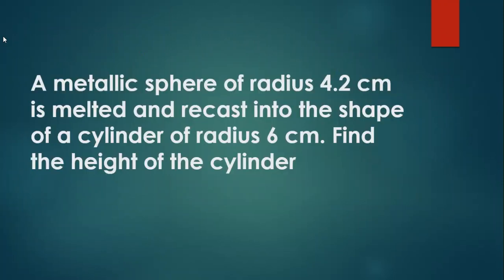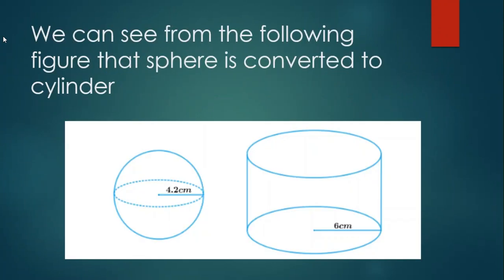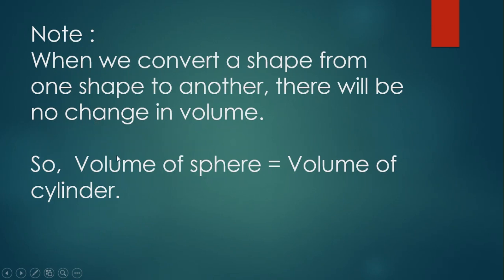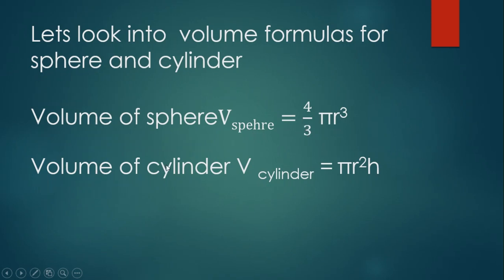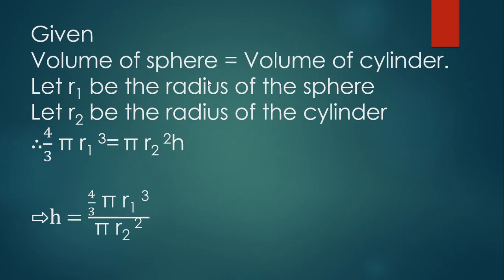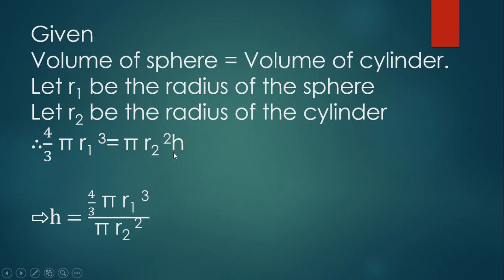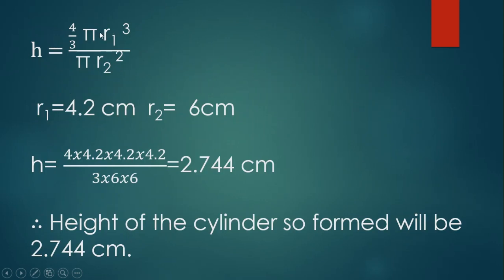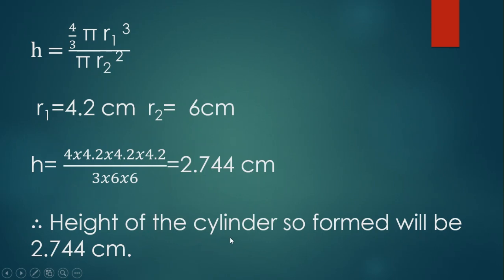A metallic sphere of radius 4 2 cm is melted and recast into the shape of a cylinder of radius 6 cm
A metallic sphere of radius 4.2 cm is melted and recast into the shape of a cylinder of radius 6 cm. Find the height of the cylinder